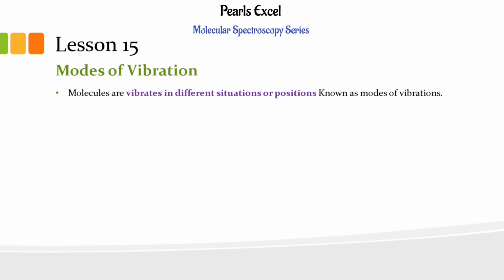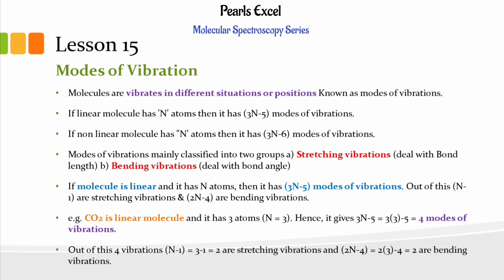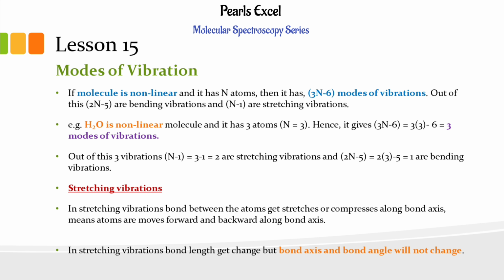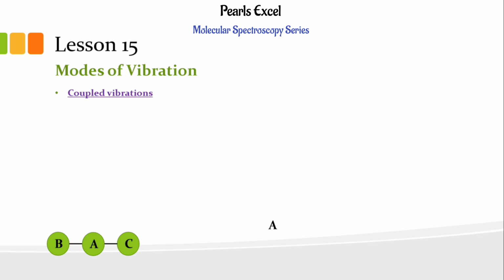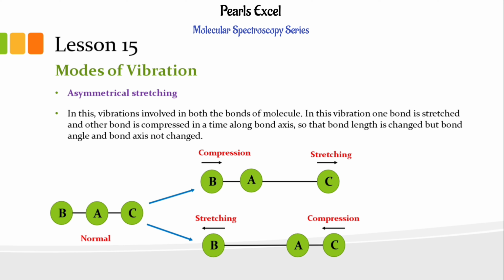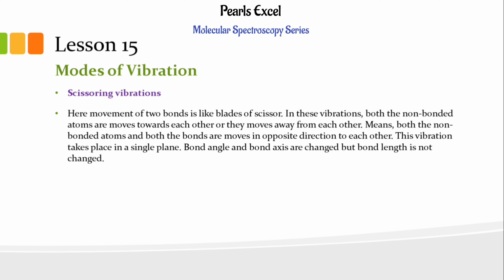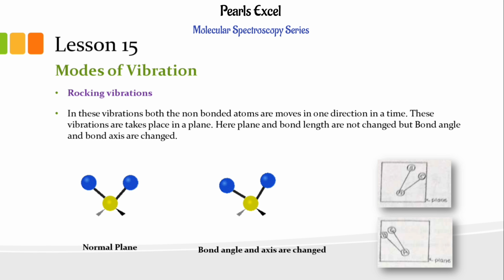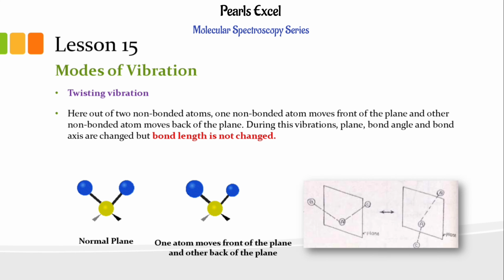Different types of modes of vibrations | Molecular Spectroscopy | Physical Chemistry|IR Spectroscopy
💥 Did you know that molecules can stretch, bend, and twist like dancers?

Welcome to the fascinating world of Molecular Vibrations — where every bond moves to its own rhythm! 💃🕺

In this video, we explore different modes of vibrations in molecules:

➡️ Stretching (symmetric/asymmetric)
➡️ Bending (rocking, wagging, scissoring, twisting)

These aren't just movements — they're the basis for Infrared (IR) Spectroscopy!

Watch till the end to master this Physical Chemistry concept and decode molecular motion like a pro! 🎥🔬

👇 Drop your doubts or “aha!” moments in the comments!